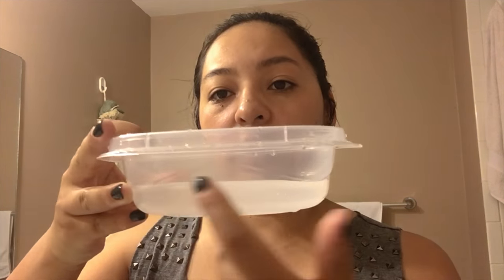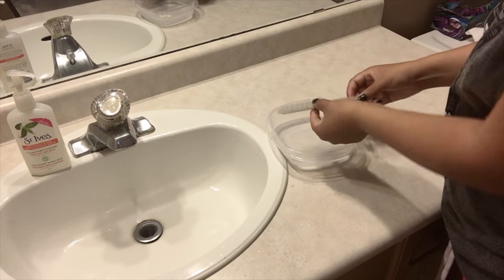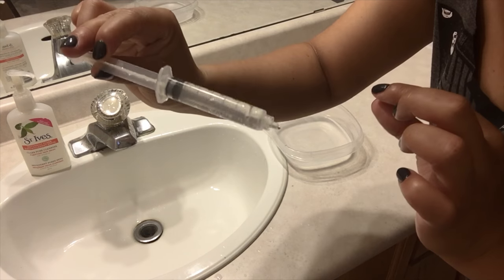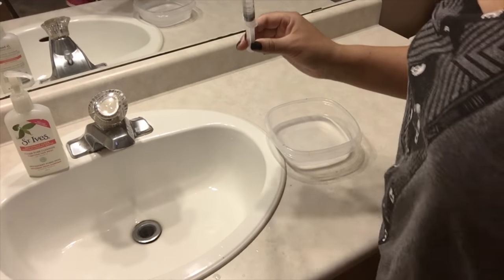How to unblock sinus naturally / Sinus rinse / Instant relief blocked stuffy nose / Allergies relief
This is an easy and economical way to clean and open up sinuses, remove the mucus form you nose and finally be able to breath better , for this  you just need salty water .